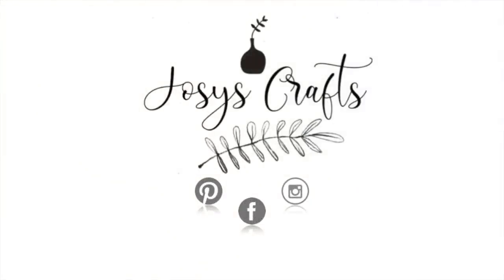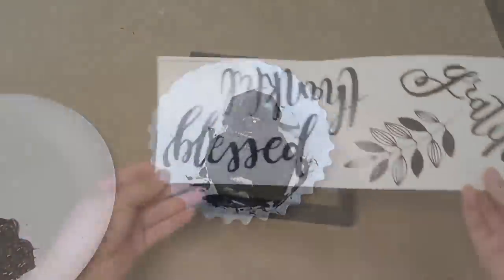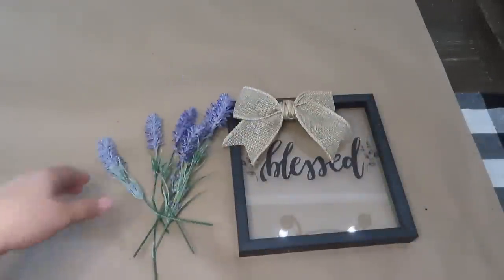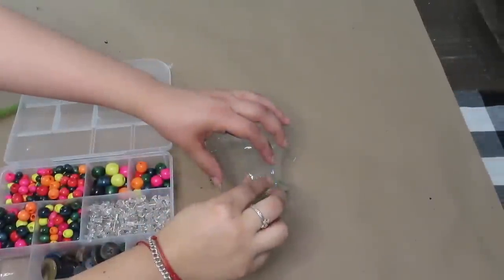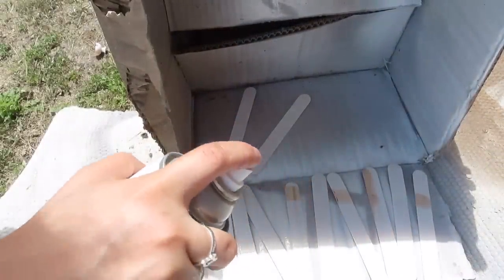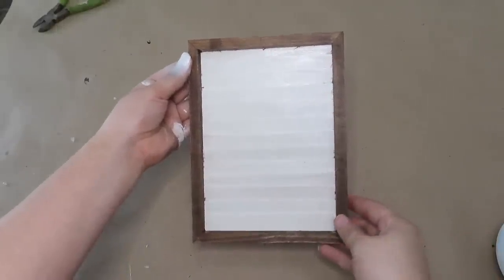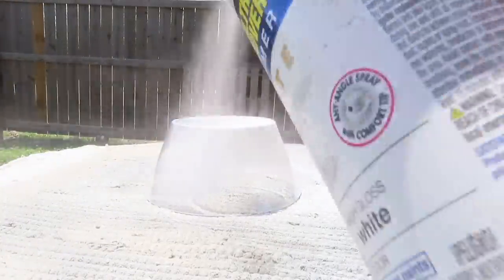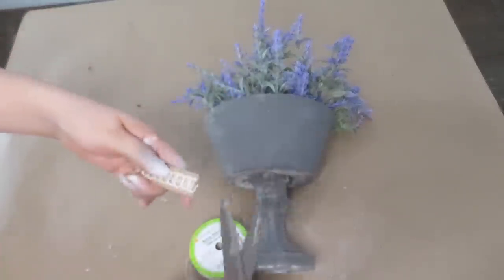Dollar Tree DIY Farmhouse Decor 2020 | No Craft Spending Challenge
Hi everyone! Today we are doing 4 easy Dollar Tree Farmhouse DIYs. I hope you all enjoy them as much as I enjoyed making them ! Hope you all have a lovely Easter 🐣 ♥️ stay safe & blessings to you and your family 🙏🏻
collaboration is linked down below🎉🙌🏻